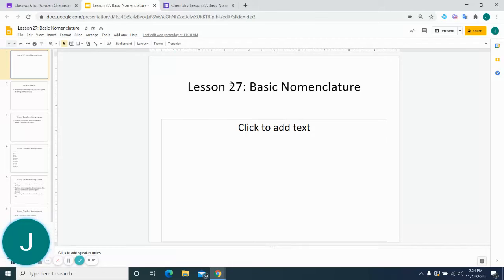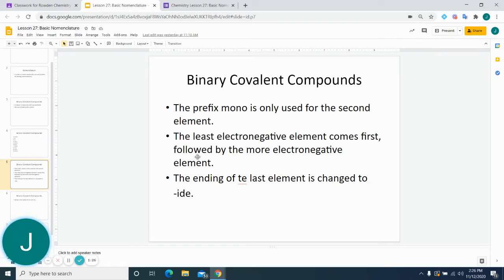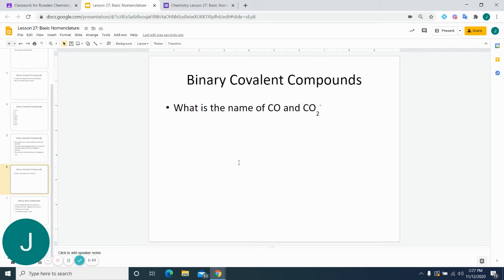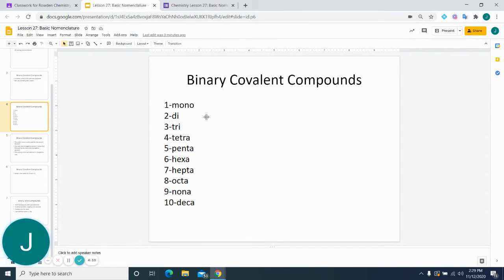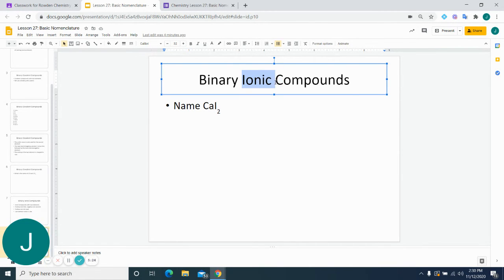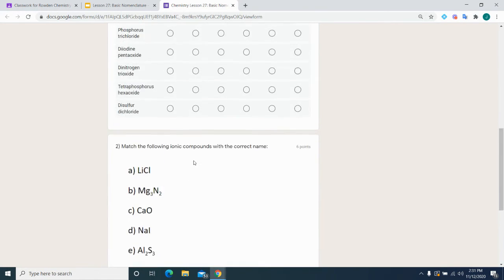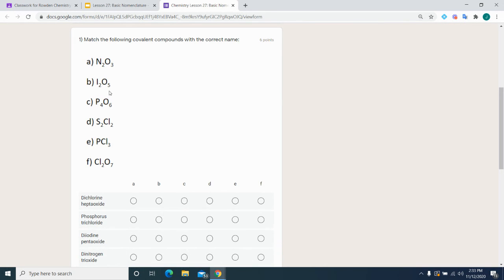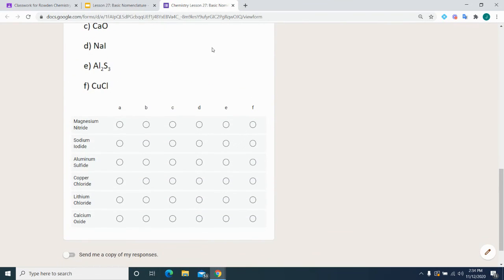Lesson 27 Basic Nomenclature